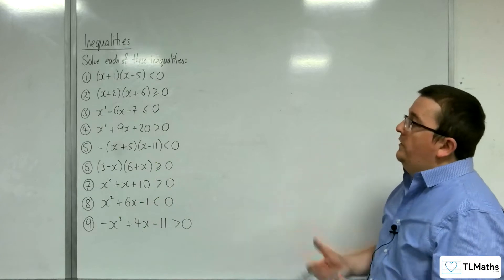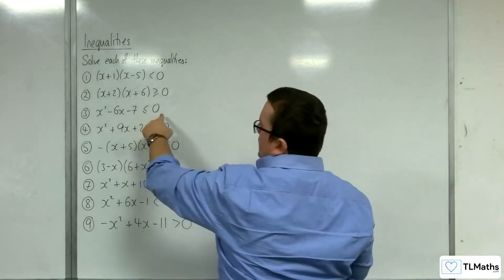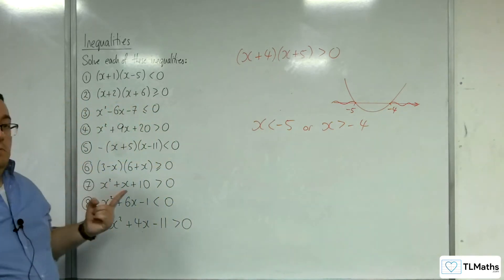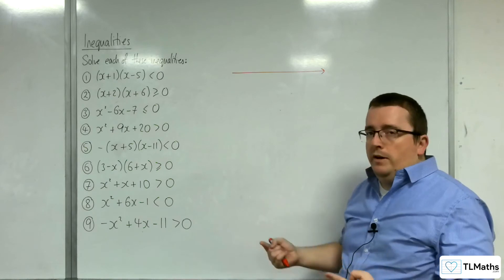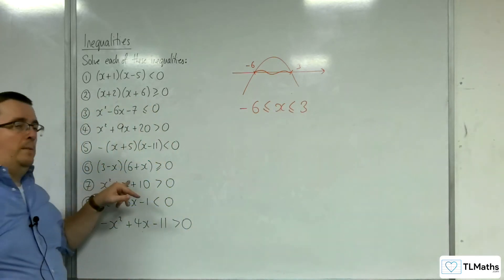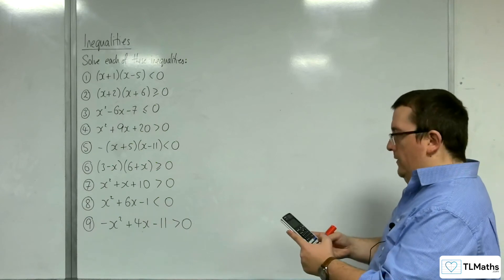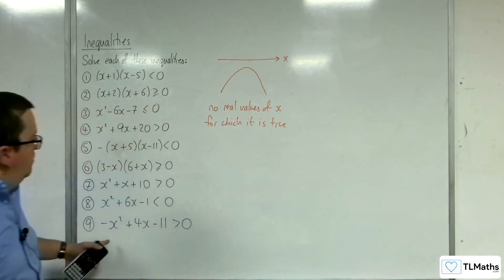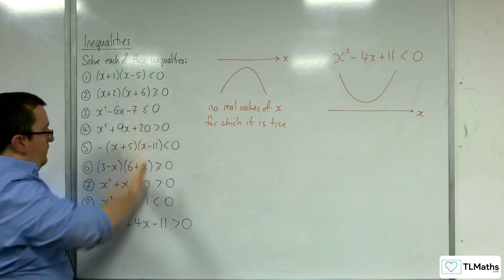A-Level Maths B5-12 [Inequalities: Examples of Solving Quadratic Inequalities]